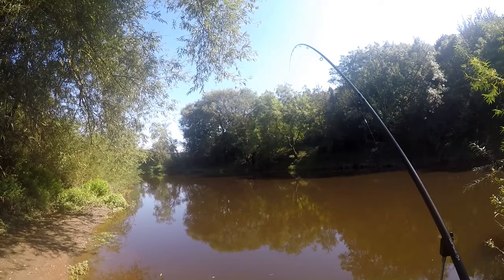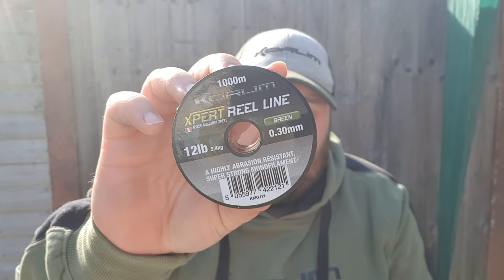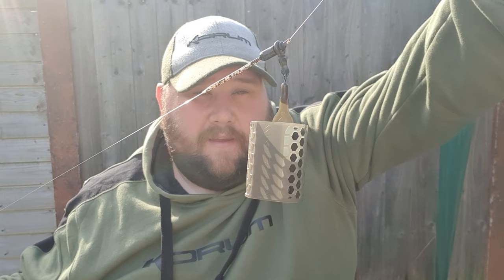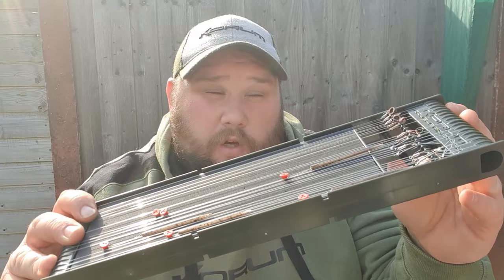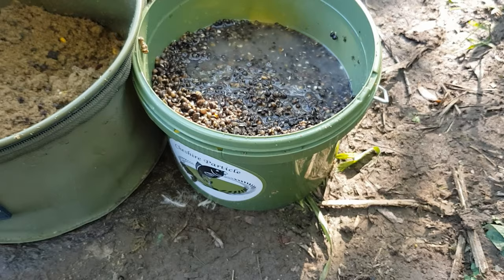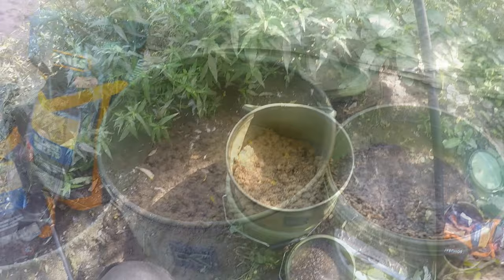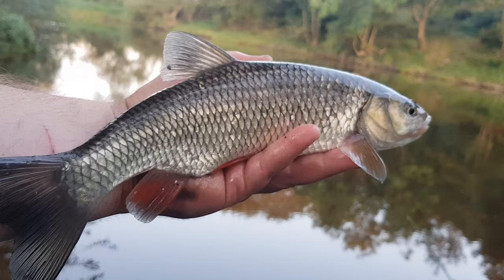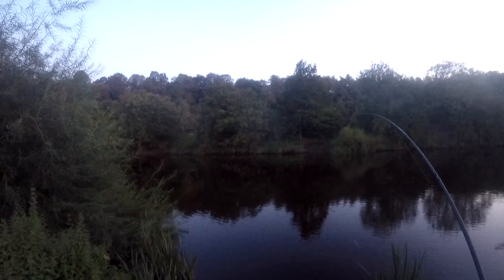BARBEL FISHING FOR BEGINNERS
A  beginners guide to barbel fishing, what rod and reel to use for barbel and a simple rig to get you started.  my thoughts on baits and tactics for fishing for barbel on the river severn and river wye